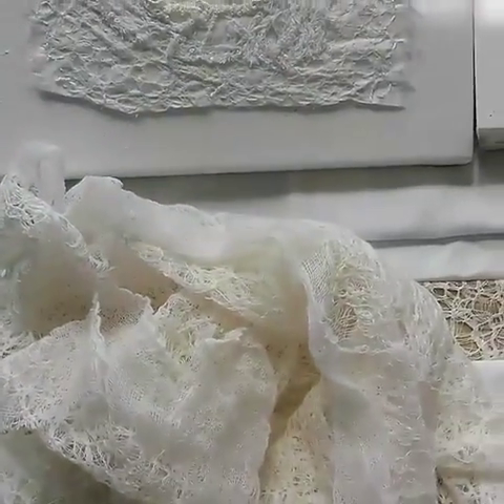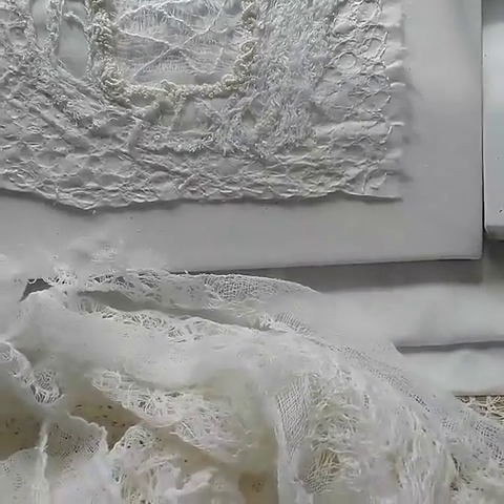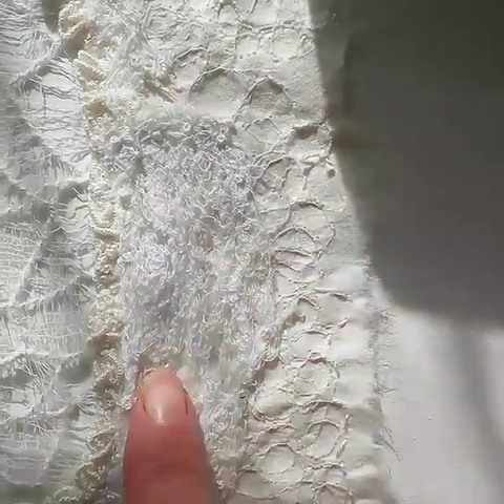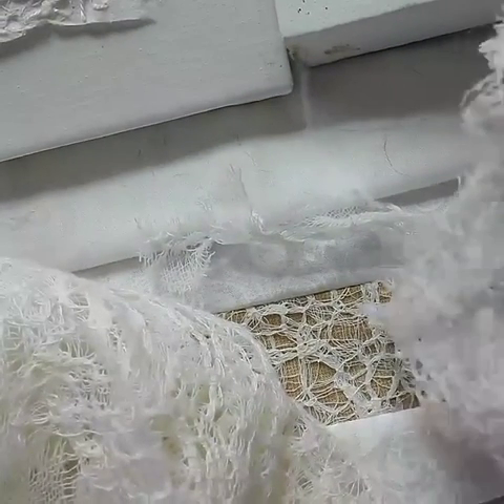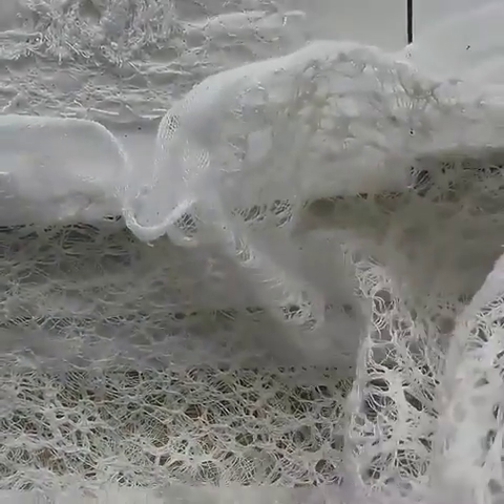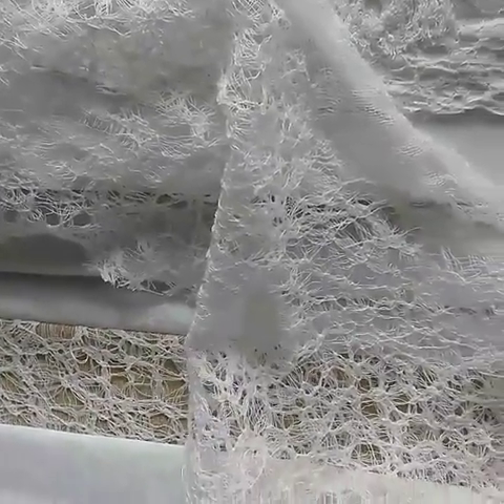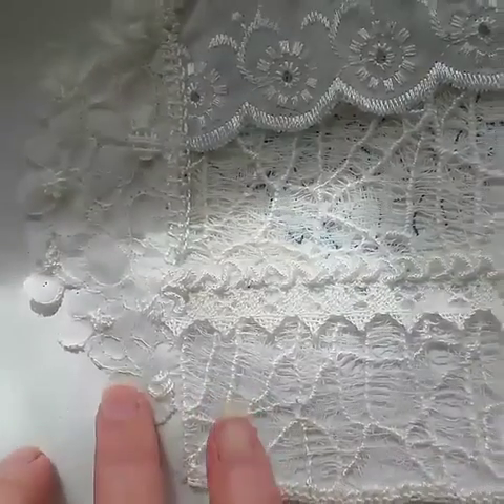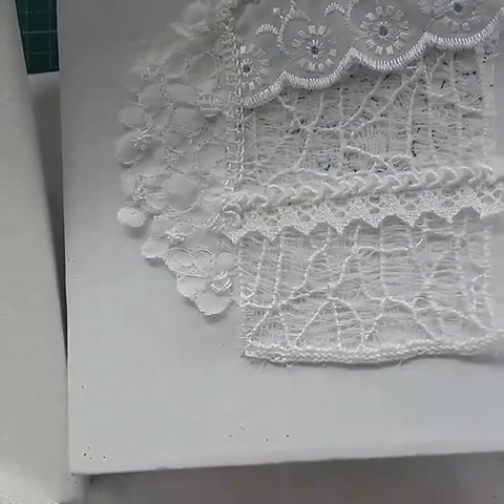Scrim Lace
FB live video showing some of my scrim lace after a lot of queries on my blog and on Instagram.